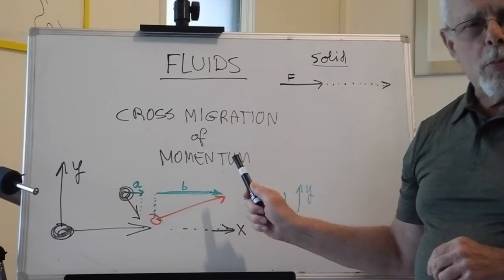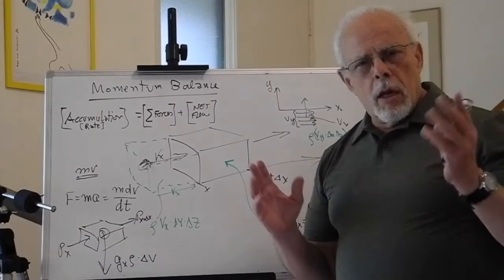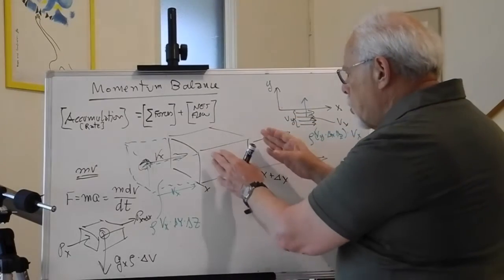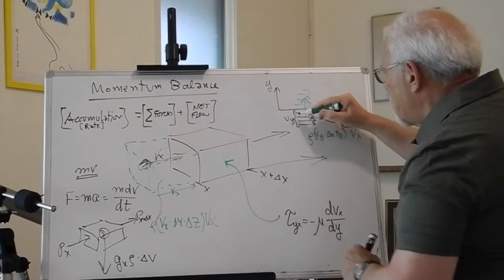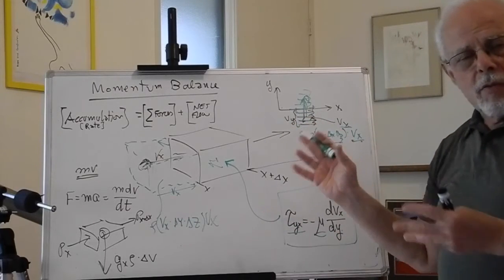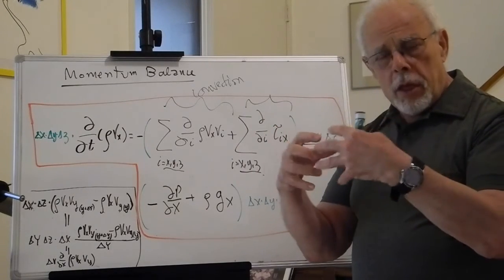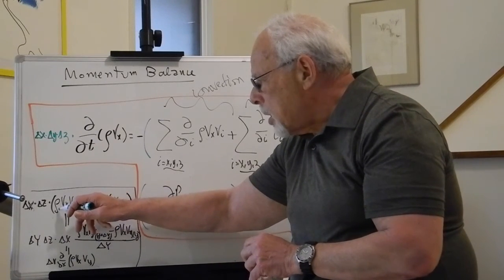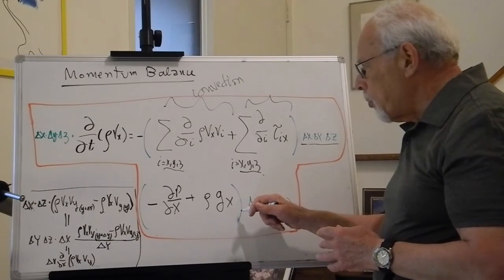Fluids: The Math (Momentum)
New materials and modern manufacturing technologies are based on exact manipulation of fluids in a vast range of viscosities. This requires mathematical models which are much more faithful to reality than what is customary in nominal chemical engineering. At D&G Sciences we specialize in appraising the innovation workload for a given manufacturing objective. Our work is based on advanced mathematical modeling which is also part of our innovation productivity seminars.  Welcome to the present discussion of momentum balance.